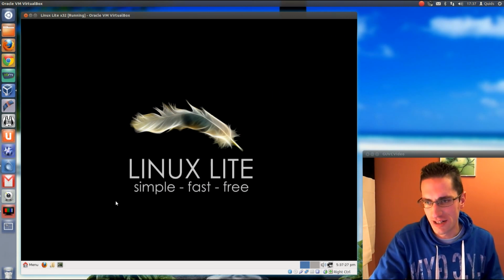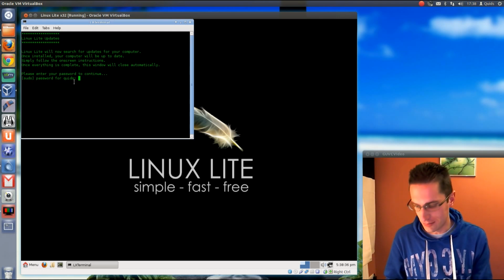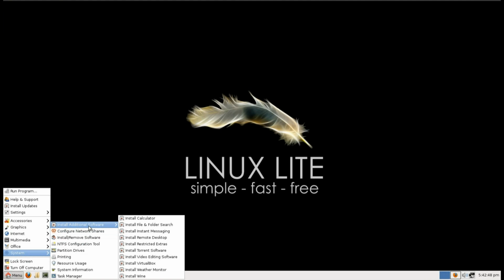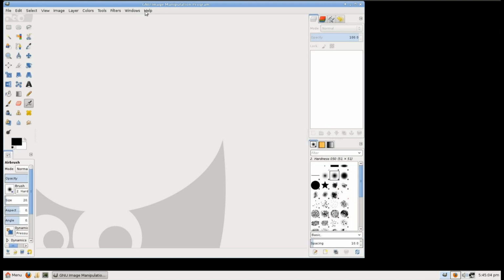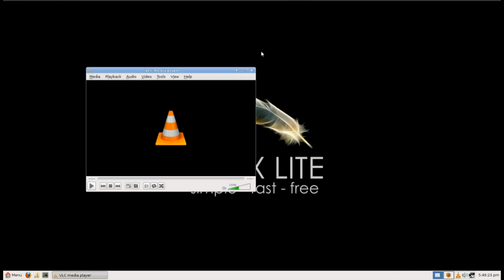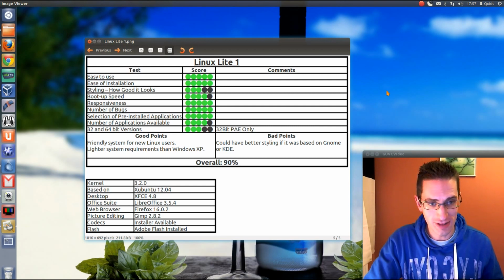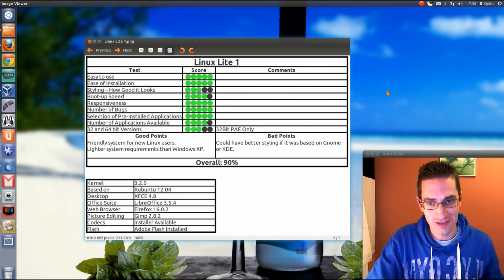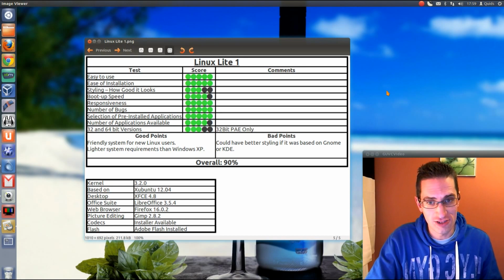Linux Lite 1.0.0 Review - Distro for new users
From Linux Distro Community we have Linux Lite 1.0.0 Amethyst, a system aimed at new users thinking of trying Linux for the first time.
It was designed to show how simple Linux could be, to dispel myths about it being a scary operating system to use, and to promote the Linux Distro Community.

A lot of work has gone into making it friendly for new users with simplified Application naming, and it comes with easy to use installer scripts for carrying out updates and installing some commonly used software.

Its based on Ubuntu 12.04.1 LTS and uses a combination of XFCE and LXDE meaning its lightweight and good for older machines which are perhaps struggling to run Windows XP.

0:19 Features
3:14 Pre-Installed Apps
5:22 Conclusion

Minimal System Requirements:
700 MHz Processor
512 MB RAM
5GB Hard disk space